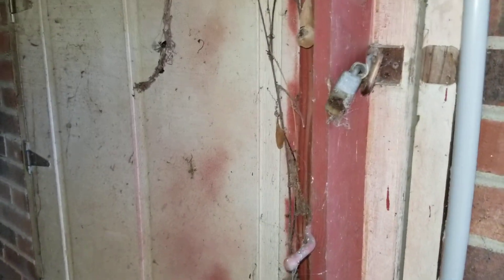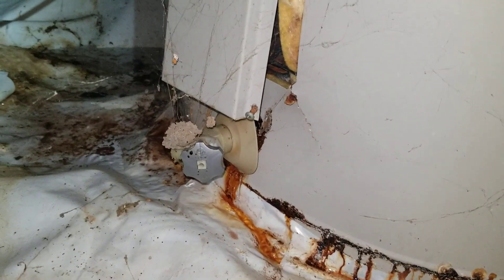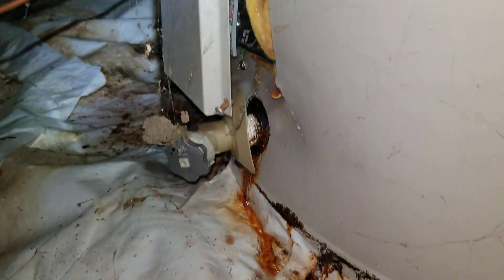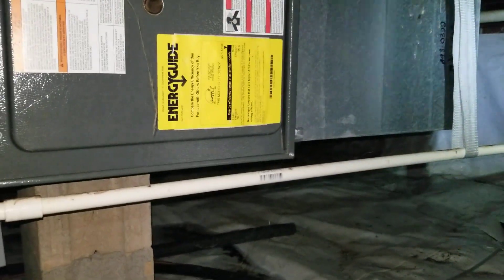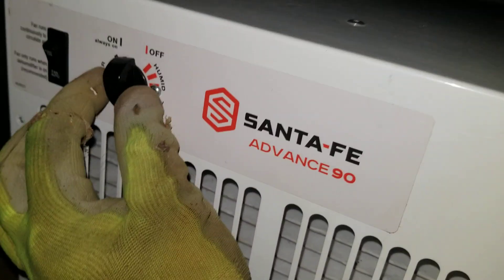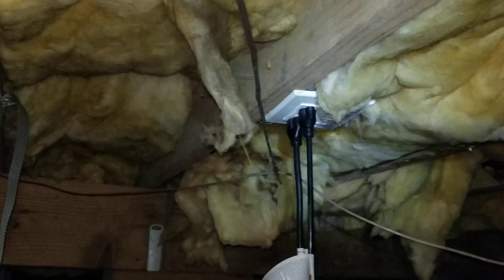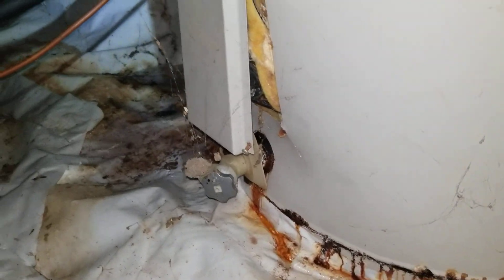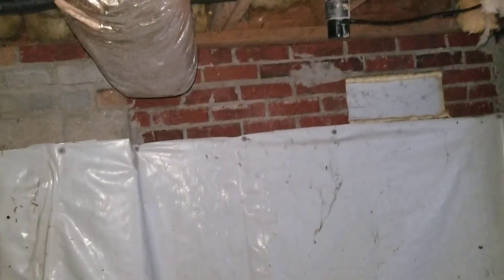Water Heater disaster!!!!!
water heater leaking,wood rot.